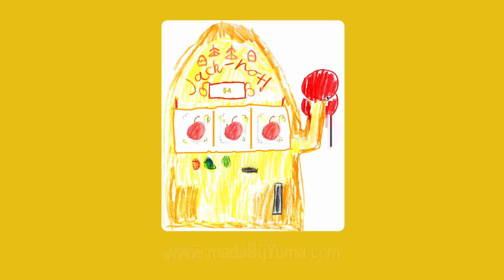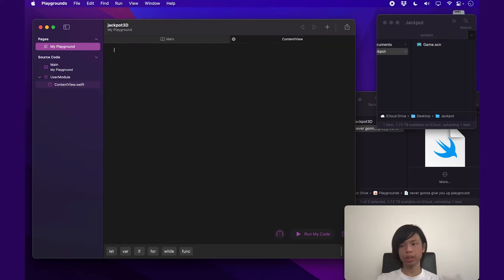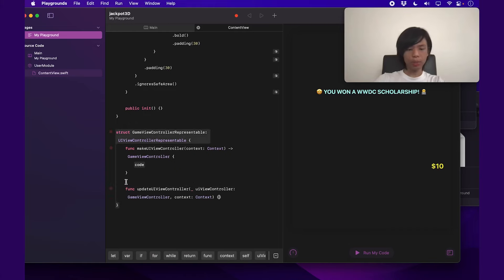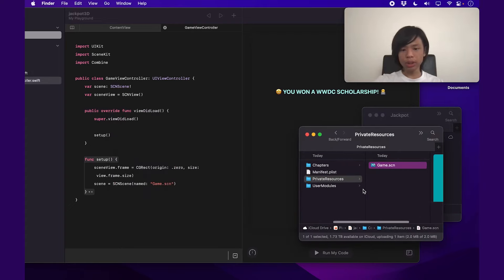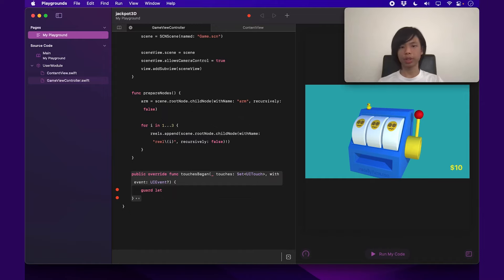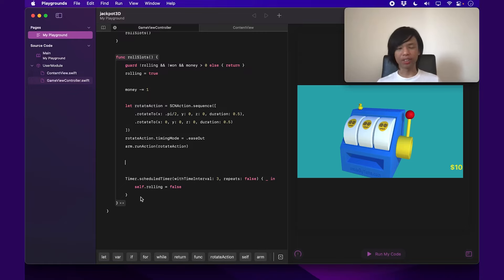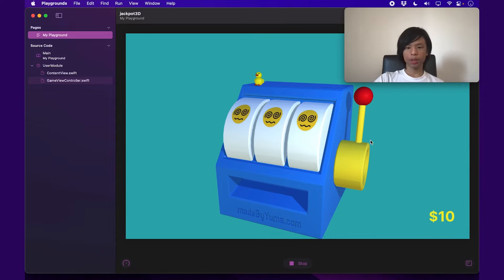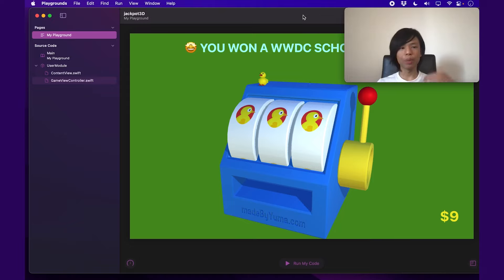Make a 3D game with Swift Playgrounds 4 - Tutorial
Hi everyone! Apple's Worldwide Developers Conference is coming, so is the WWDC Swift Student Challenge! In this tutorial I will show you how to make a 3D game with Swift Playgrounds 4! Additionally I’ll show you how to convert your Playgrounds to a Swift package manager or .swiftpm format.

0:00 Intro
1:17 What we're going to make
2:12 Getting the 3D model
3:16 Setting up the playground
8:00 SwiftUI
16:00 Game logic (SceneKit)
40:08 Spinning reel math
45:05 More coding!
59:35 Running on an iPad
1:01:03 Creating the .swiftpm file